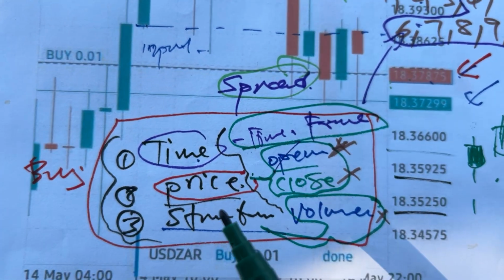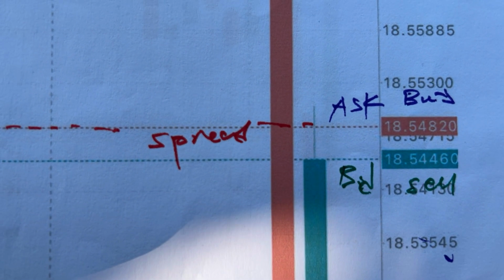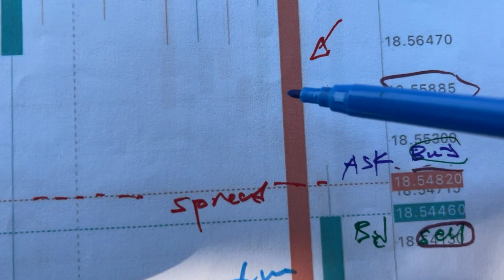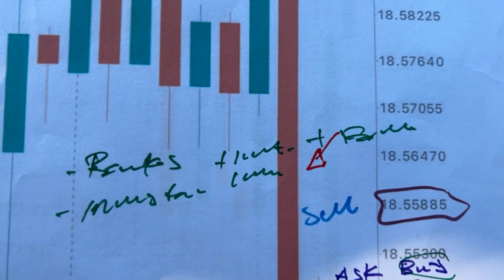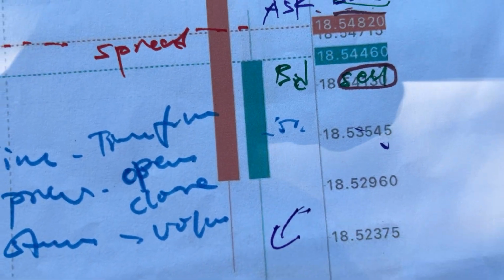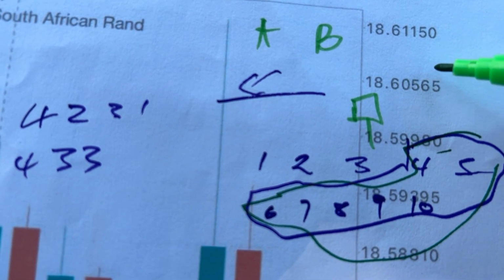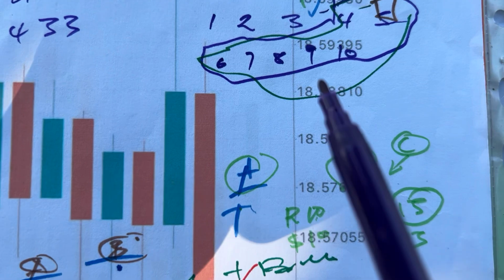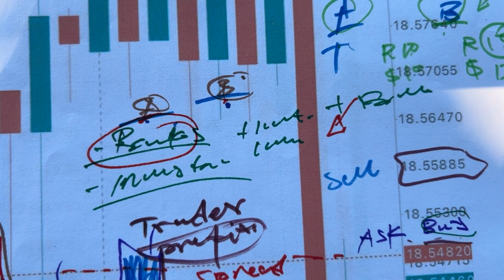Part 2 -This Two Candlestick Patterns Every Forex Trader Must Know To Win with Examples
How Are Candlesticks Formed on a Trading Chart? Bullish and Bearish Candlestick Patterns
Candlesticks Research Papers

TIMESTAMPS
0:00 Intro
1:00 First Topic Covered
1:30 Second Topic Covered
2:30 Third Topic Covered

1. Live One-on-One Class: R3.5k/$204
2. Recorded Tutorials: From R1700/$125
3. VIP Signals: R750/$55